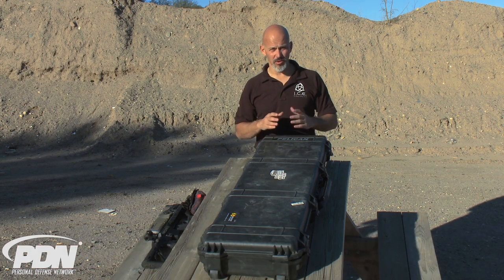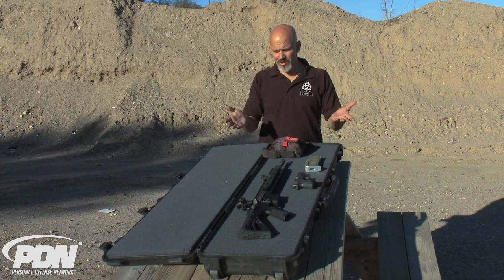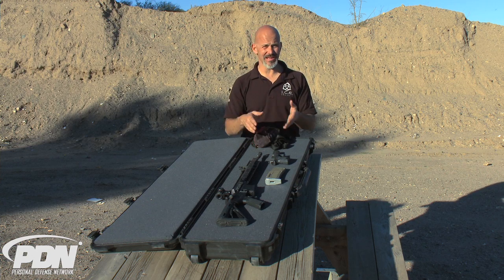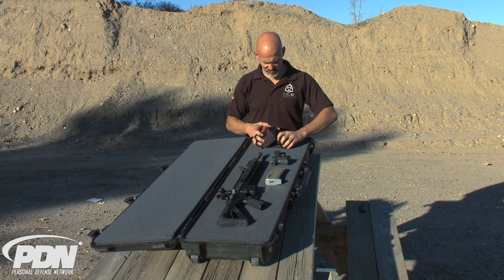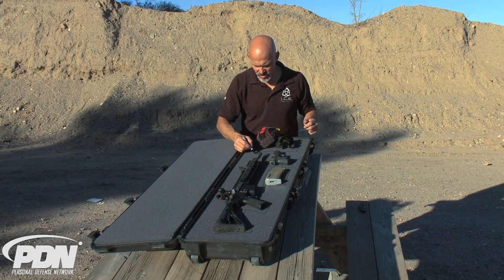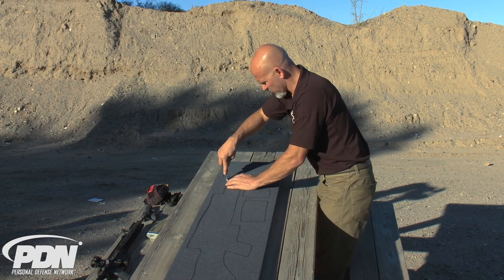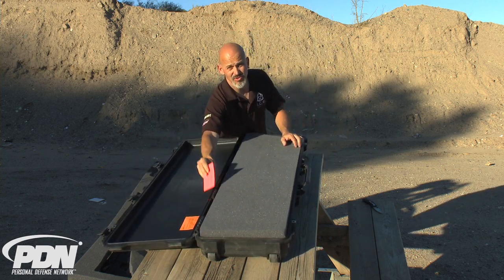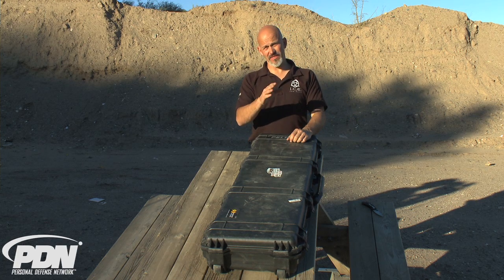Fitting a Pelican Case | Personal Defense Network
A good sturdy travel case for your firearms is an often overlooked but extremely valuable accessory, whether you travel to and from training, the range, or hunting, or take your firearms when traveling by air. Rob Pincus takes an in-depth look at Pelican Cases, which are sturdy, rugged and seal up tightly. The foam in Pelican Cases can be customized to fit your gear. Rob shows how he organizes his firearms and gear inside the case.